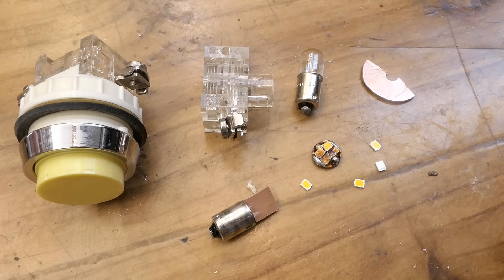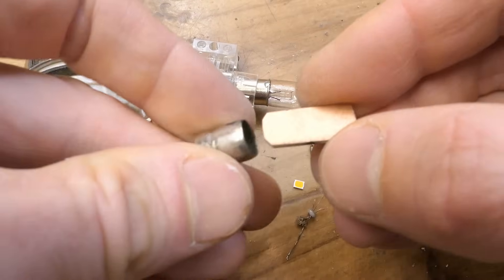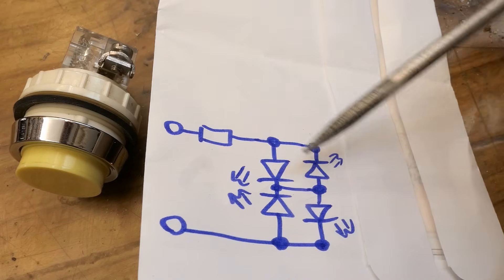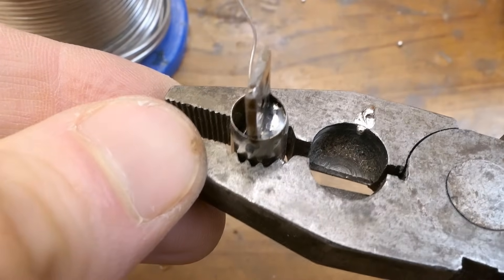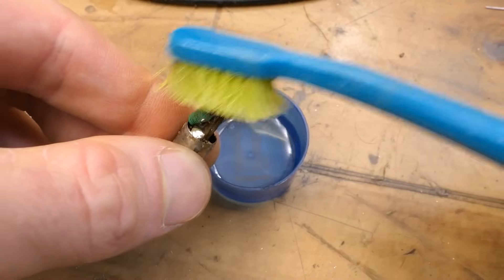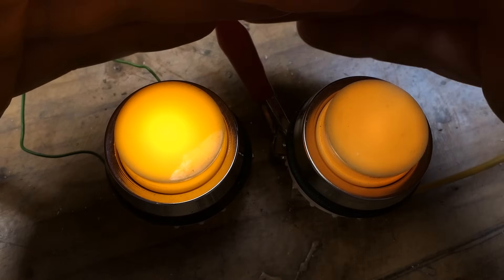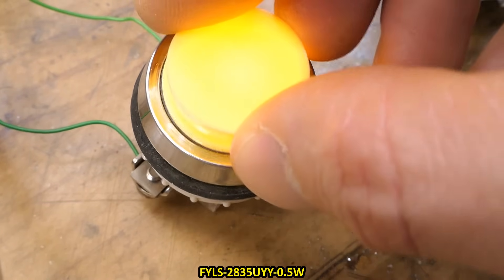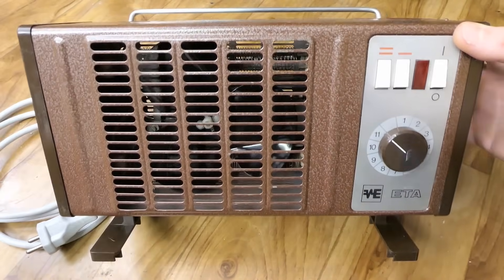Building a tiny LED lamp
Building an LED lamp retrofit for a small indicator bayonet (push and twist) tungsten lamp (BA7S, BA9S, BA15S) or a small screw base (E10, E11, E12, E14) lamp.